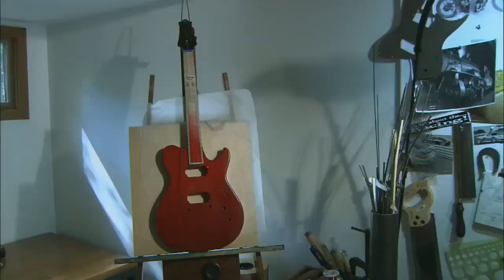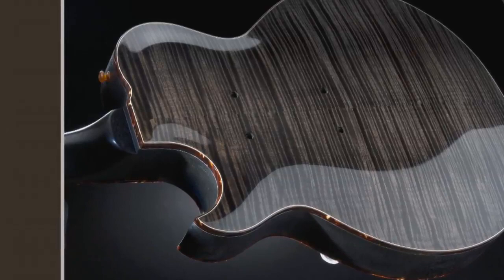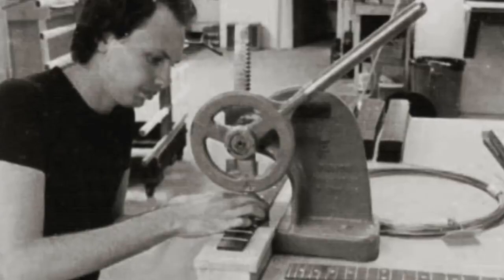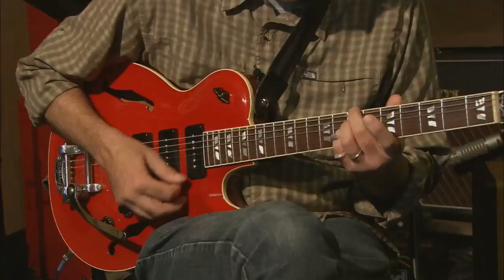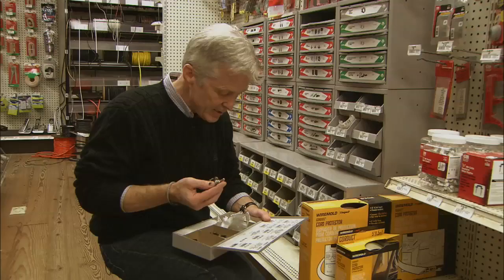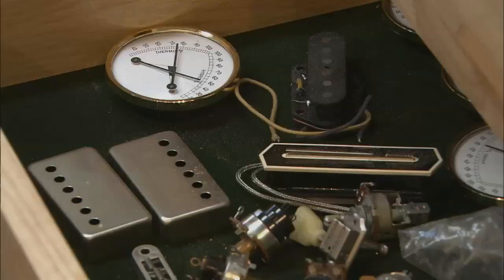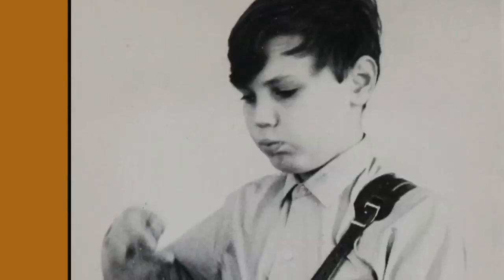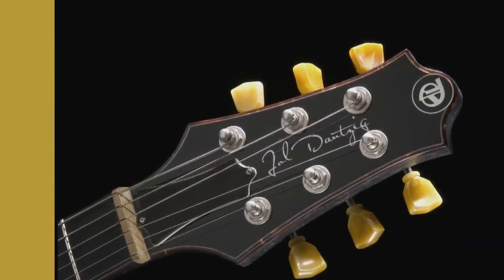ALL THINGS CONNECTICUT: Spotlight on the Arts "Jol Dantzig, Master Guitar Maker"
One of the world's finest guitar makers, Jol Dantzig has created custom electric guitars for hundreds of major recording artists including the Beatles, The Rolling Stones, Pearl Jam, The Police, and Cheap Trick's Rick Nielsen. In Spotlight on the Arts, Ed Wierzbicki visits with Dantzig in his Connecticut studio, where he hand-crafts a new line of vintage-style guitars for his Signature Series. These guitars are one of a kind, and each one embodies a theme inspired by Dantzig's eclectic interests.  You won't want to miss a look at these masterful and unique instruments.